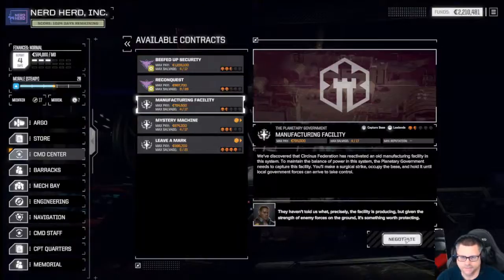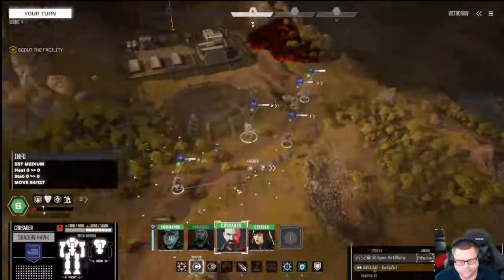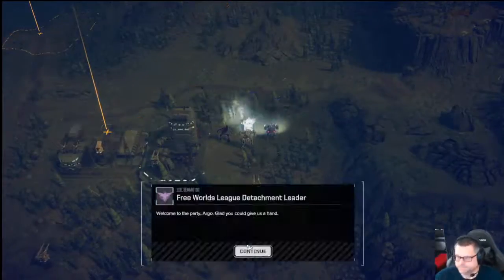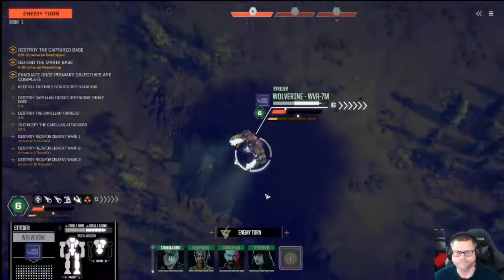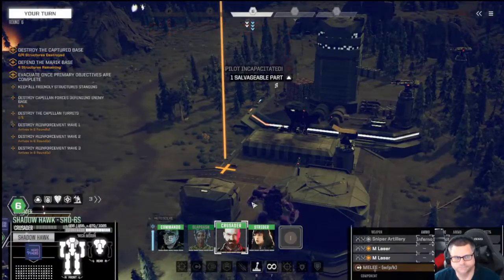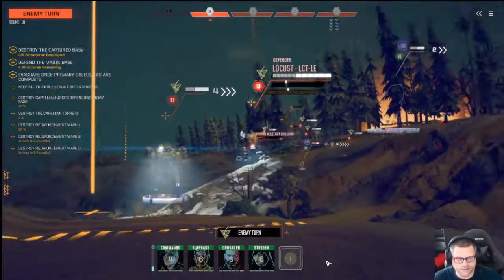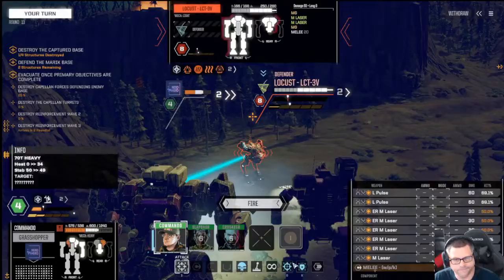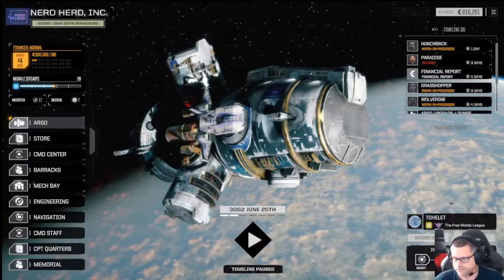BTA on a Sunday. We continue growing our company! Q&A welcome!